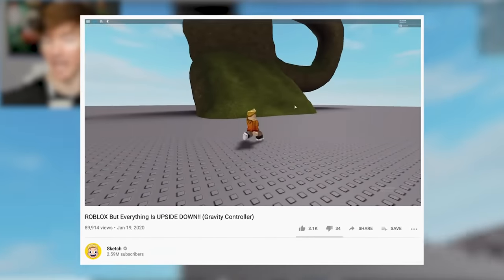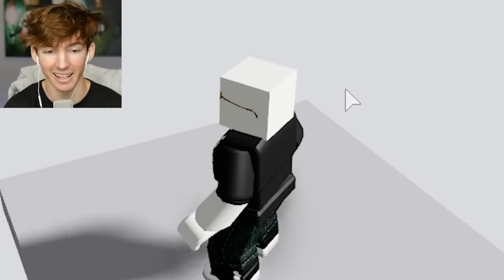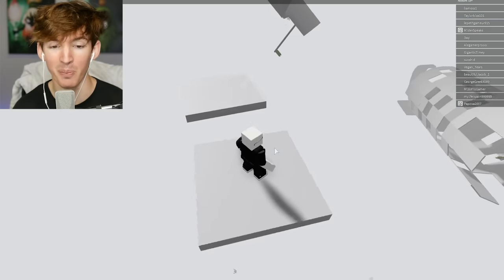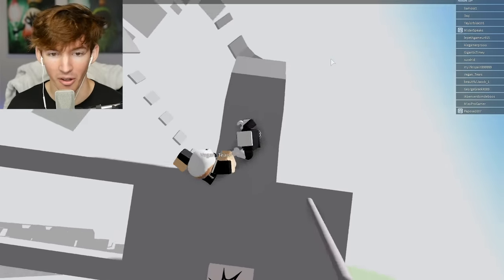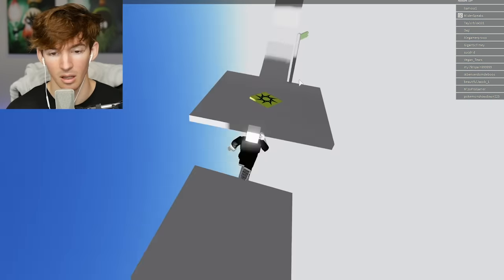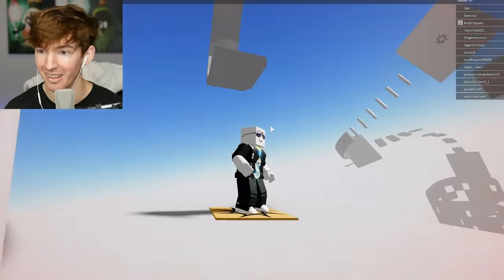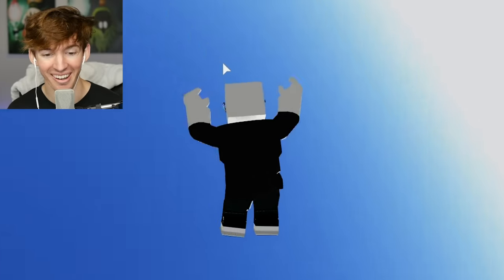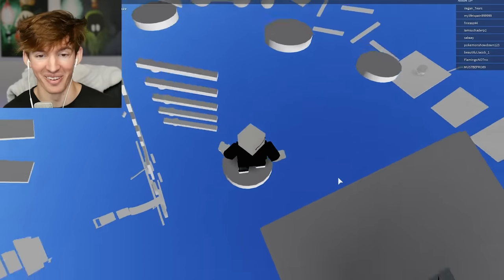ROBLOX BIG BRAIN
play big brain
Today I play Big brain- which is a gravity obby where your gravity adjusts to every block you step on so you can walk upside down and stuff